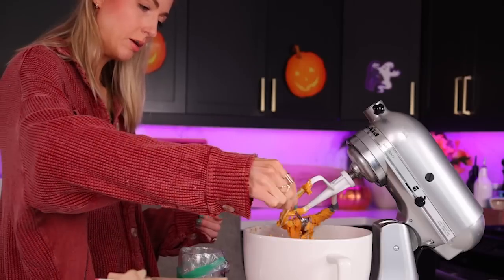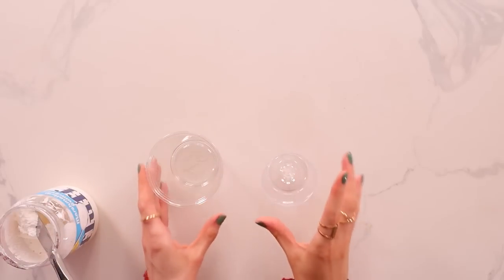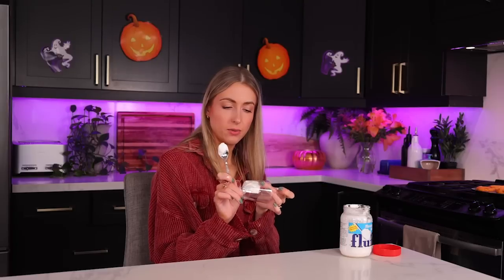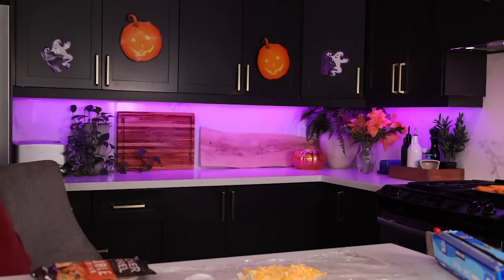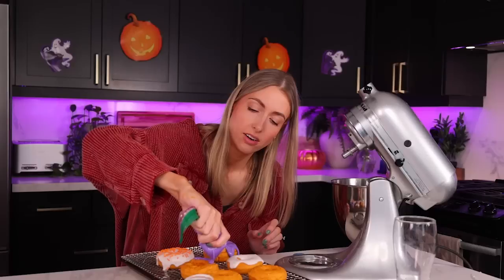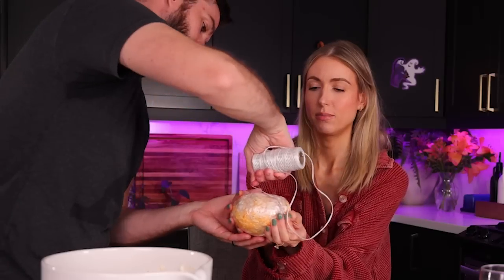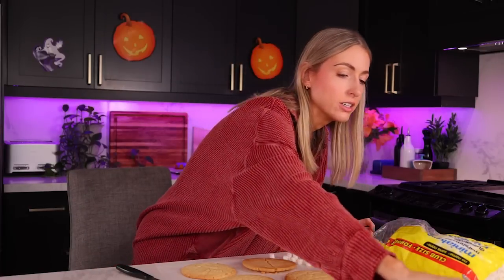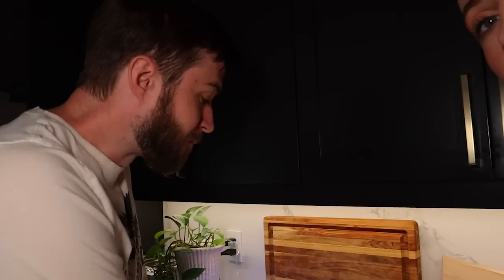I Tried VIRAL HALLOWEEN RECIPES! What's ACTUALLY worth making??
rachhloves halloweenrecipes LOL the pumpkin took me a minute :P Which recipe was your favourite?? (PS: my kids inhaled the donuts)

RECIPE LINKS!

Where Cooking Begins: Uncomplicated Recipes to Make You a Great Cook (the BEST chocolate mousse recipe!)

Looking for Something? ⬇⬇
Our Amazon Must Haves (the best products we use daily)

New here?
HI & WELCOME!!! I'm Rachel and I like testing things... whether it's viral recipes, Tiktok hacks or Amazon kitchen gadgets ... they get me every time.  My husband, sister & sisters in law often makes appearances to share their thoughts and taste test and yes they basically all live here lol.  I have 3 kiddos, a big extended family and an obsession with chocolate chip cookies - come hang out with us every Saturday